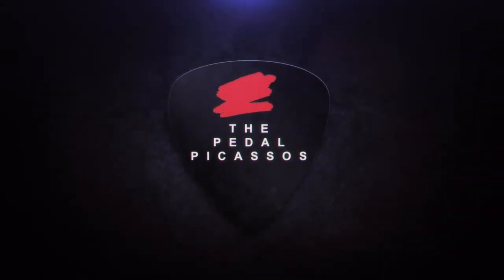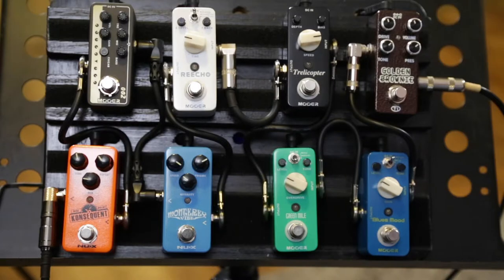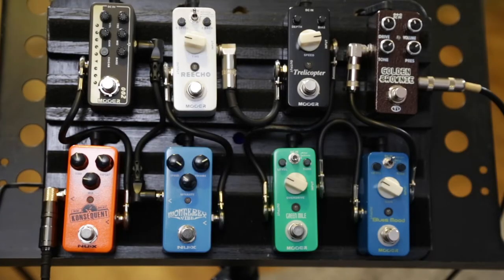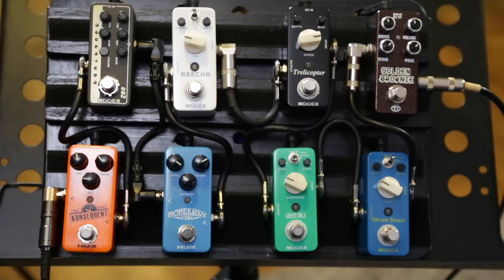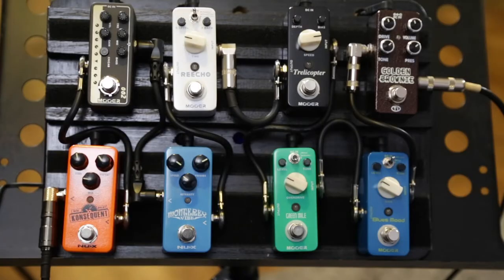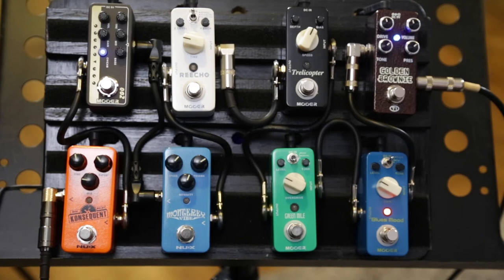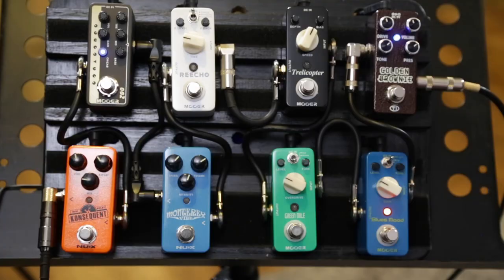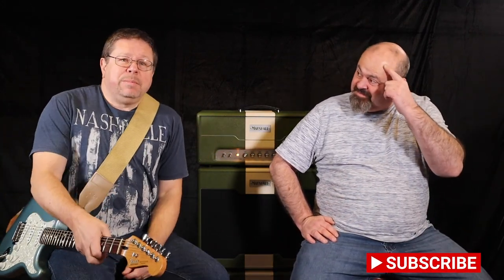ROD'S MINI BOARD MOOER NUX & XVIVE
In this episode of The Pedal Picassos… we explore Rod’s mini pedalboard! With  mini Xvive pedals… some NUX and some MOOER as well…! Have a listen… you wont believe how many tones we get from this bad boy… and you’ll be surprised at the quality!!! We were!!!